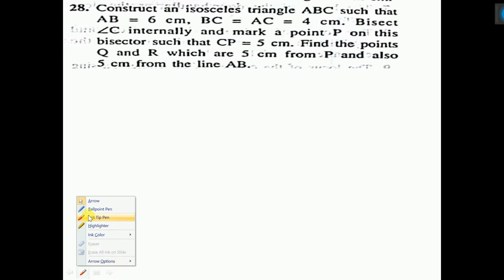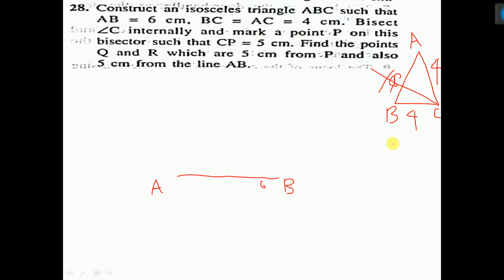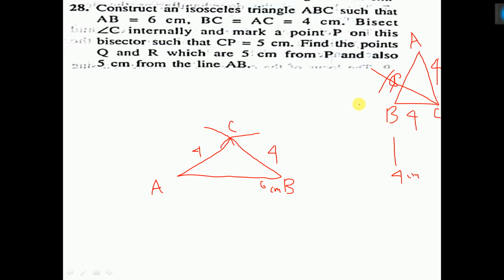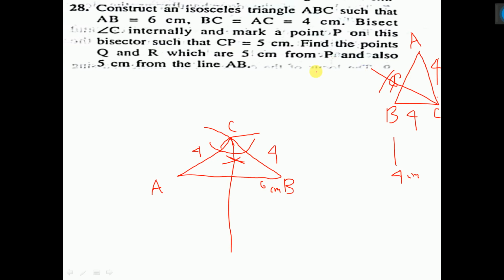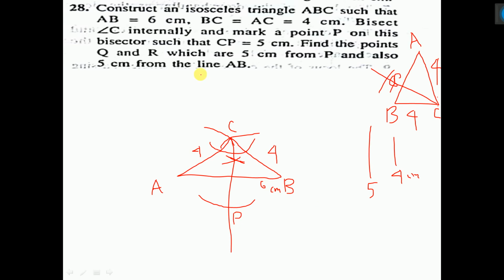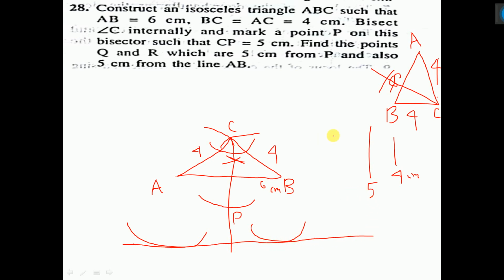X 16B 28